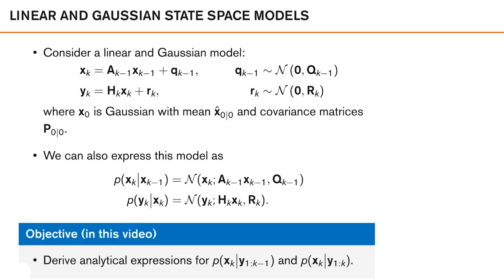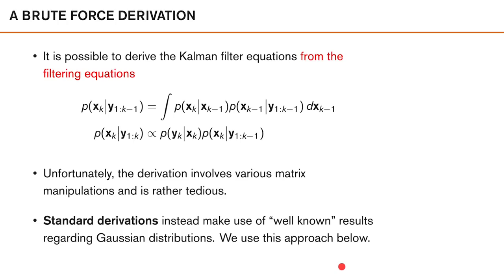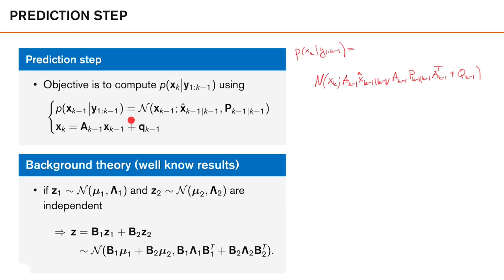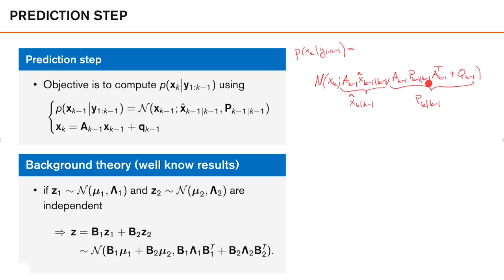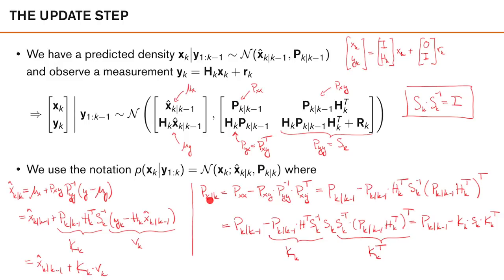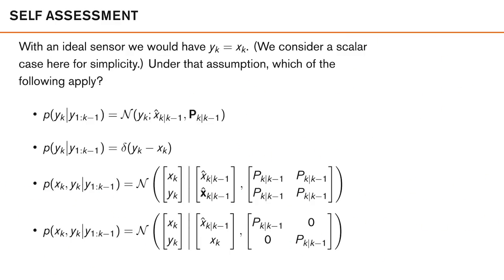4.2 Bayesian derivation of the Kalman filter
To get more insights into how the Kalman filter works we derive its equations from a Bayesian perspective.